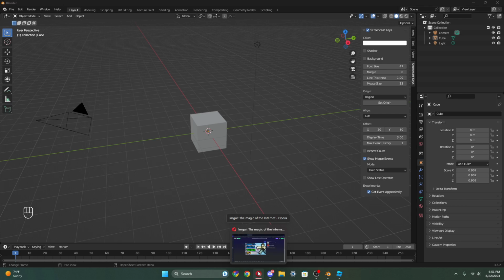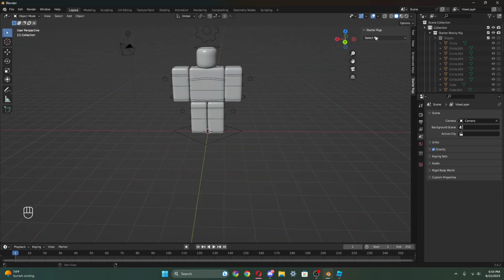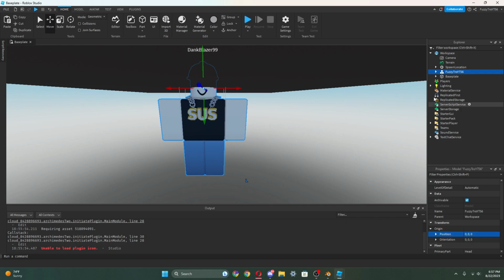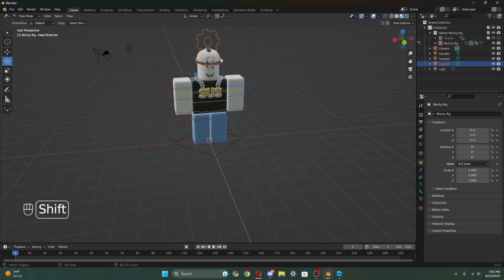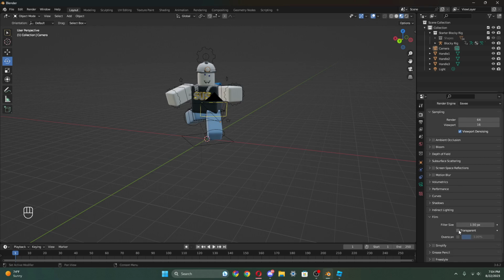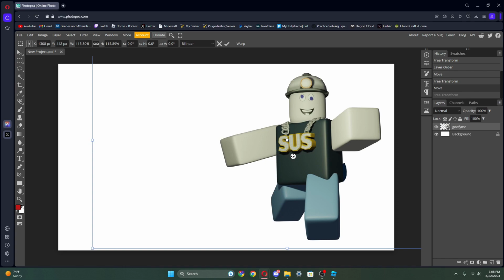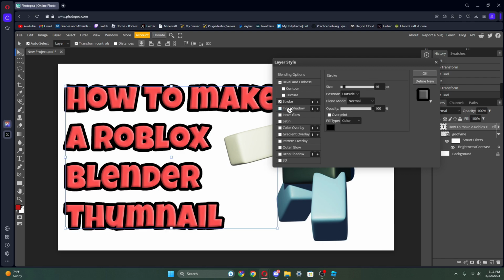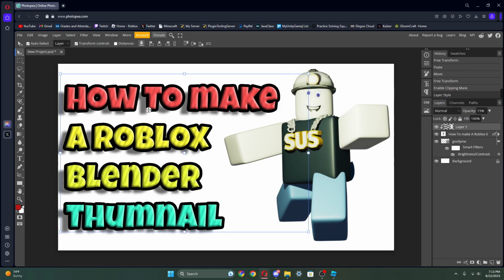How To Make A Roblox Youtube Thumbnail GFX (2023)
Hey This Is A Tutorial How To Make A Roblox Youtube Thumbnail, I Hope This Tutorial Helps You 😊🙌, Have A Great Day 😊👍☀️ !!!